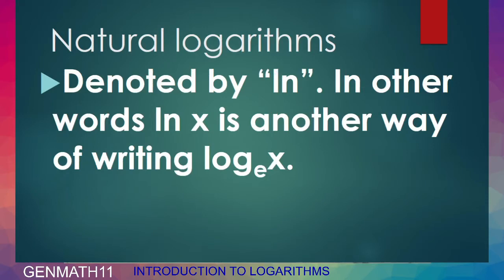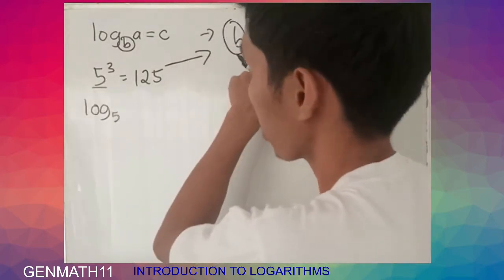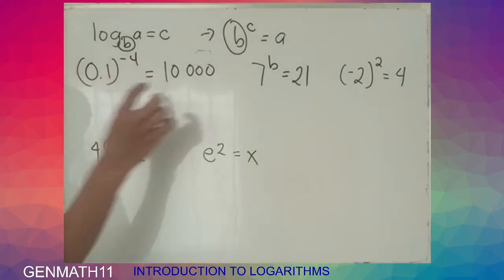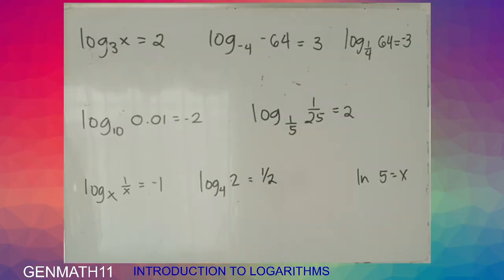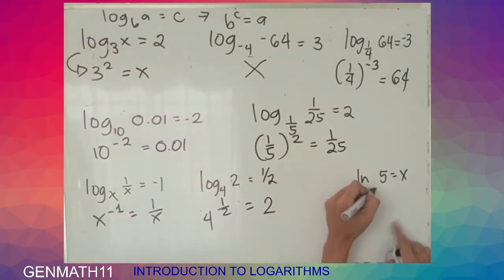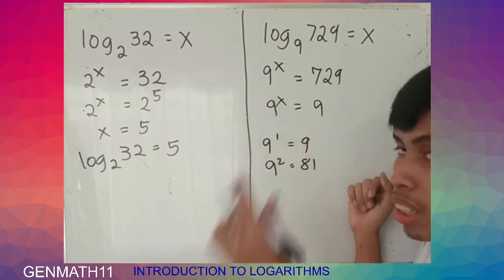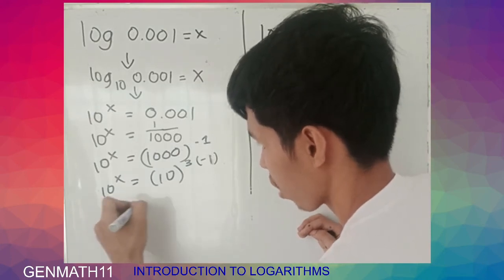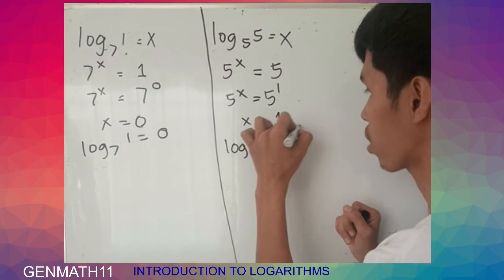GENMATH Lesson 17 Introduction to Logarithms